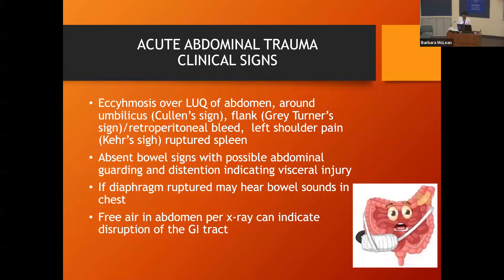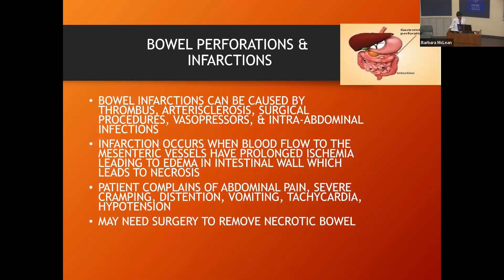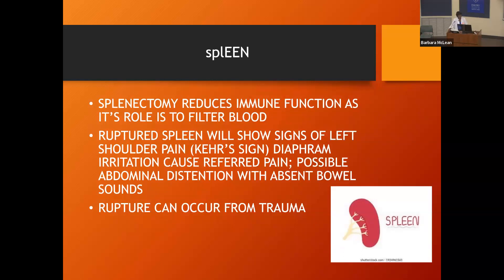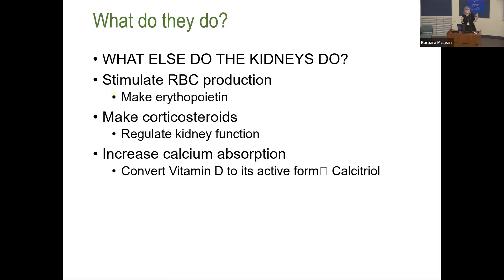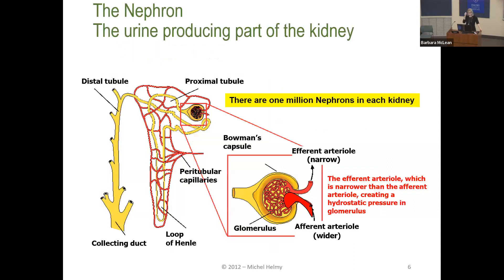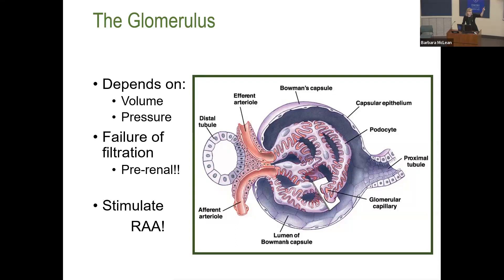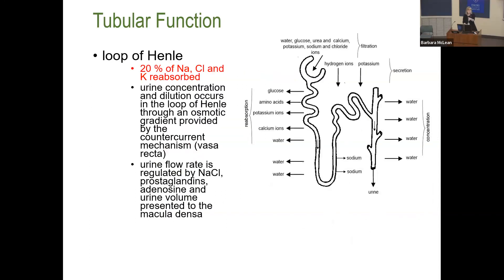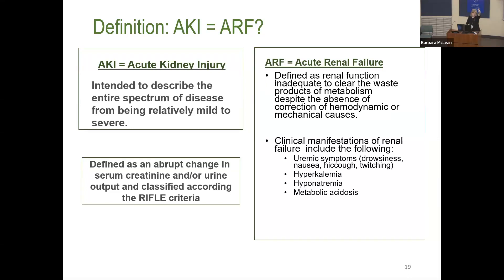CCRN GI Renal